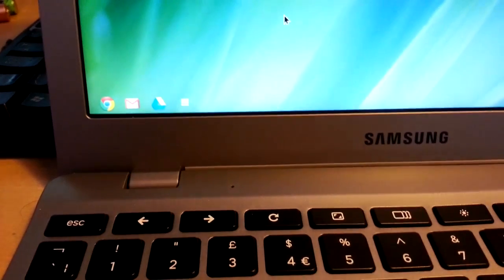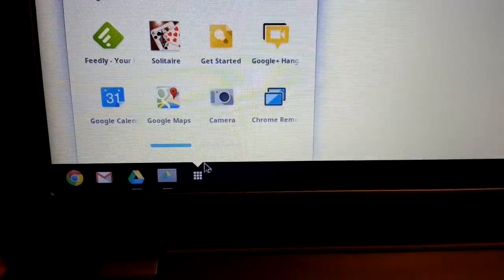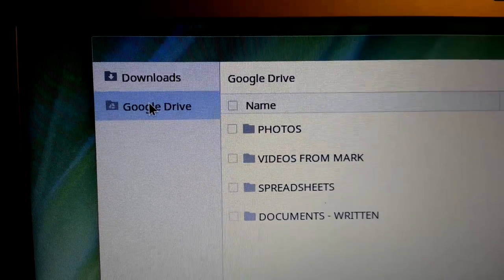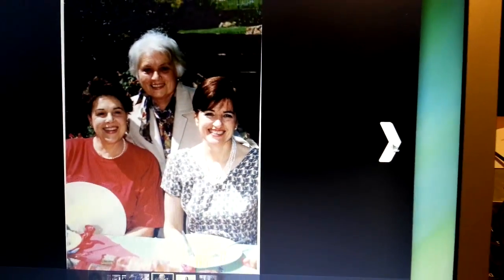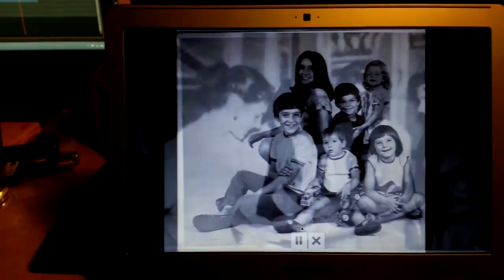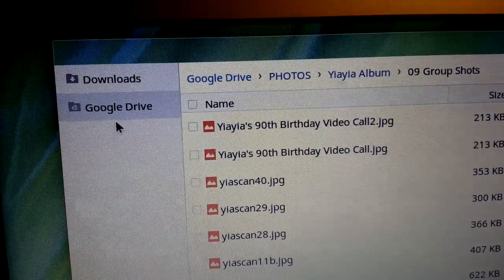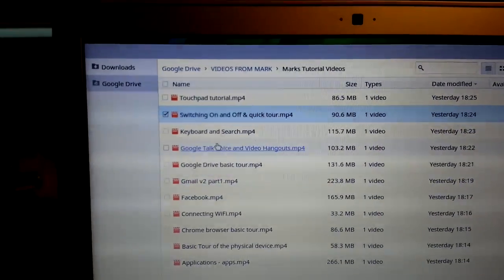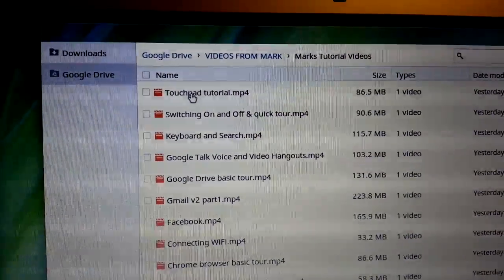Local Files on Chromebook Google Drive and Downloads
Access LOCAL files on your Chromebook, see how to view locally stored photos and videos.